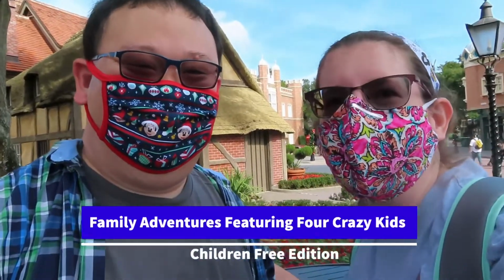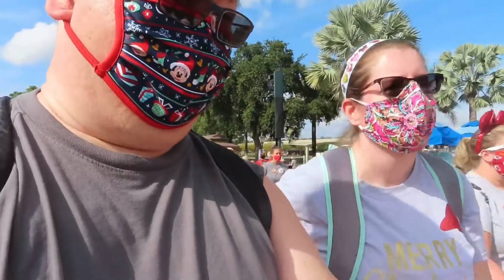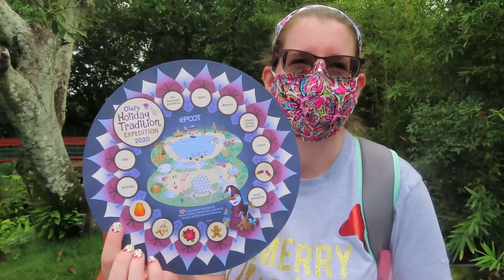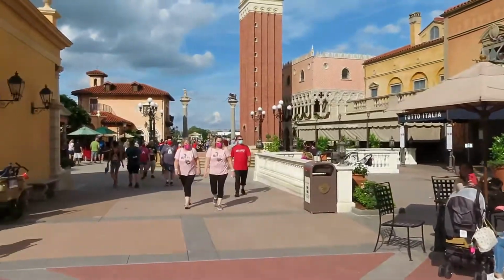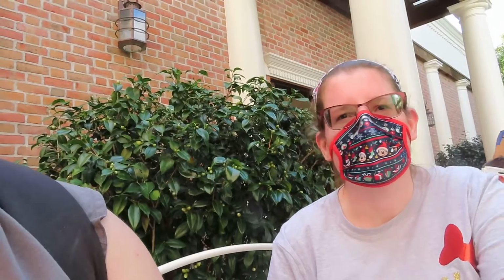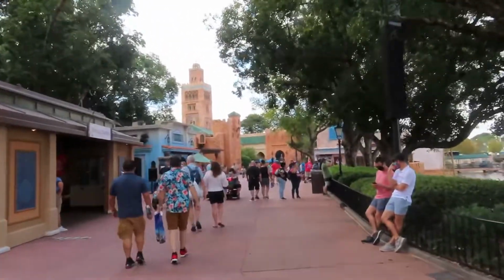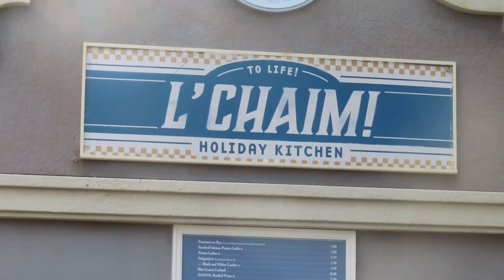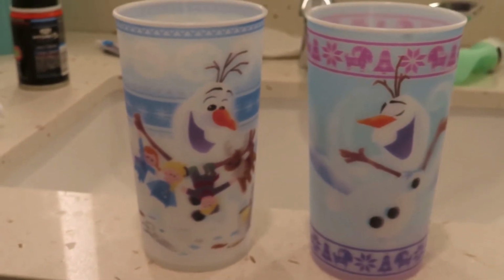Epcot’s Olaf’s Holiday Tradition Expedition 2020 ..Not Daily Vlogmas #1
We explore Epcot searching for Olaf and his supply of Christmas goodies from around the world!